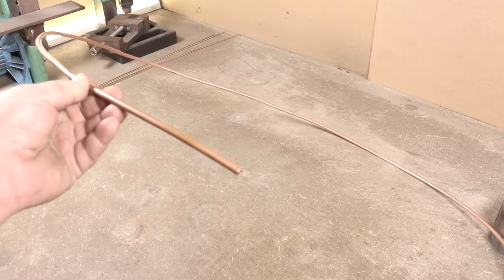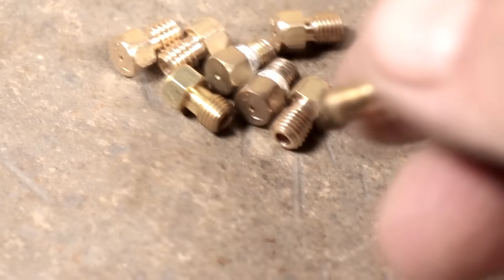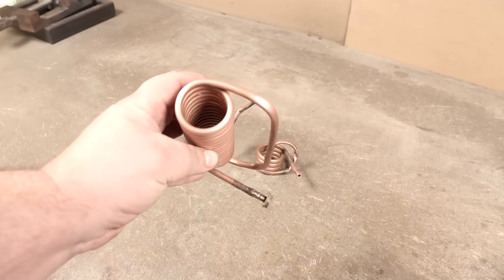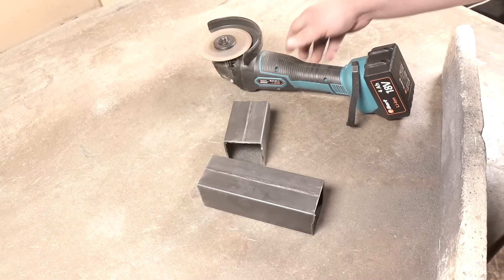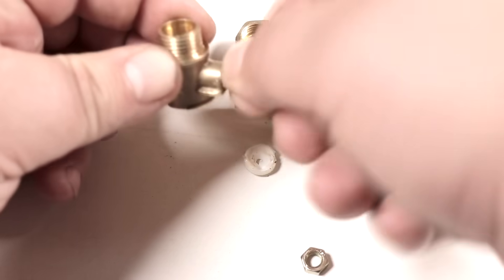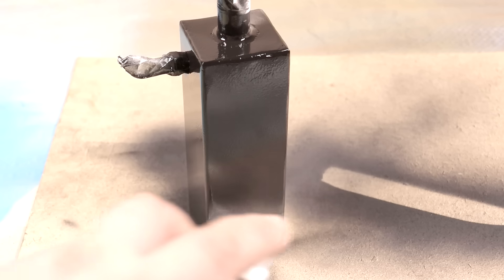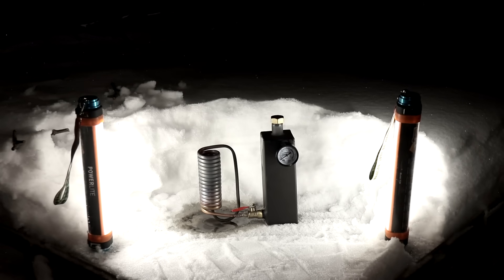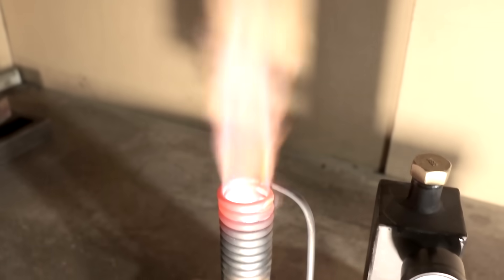Firewood is not needed anymore. BURNER USES WATER.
I made a multi-fuel burner that works on the principle of fuel evaporation and turns fuel into gas. It can be used for installation in a heating boiler, used as an outdoor stove or used for camping.